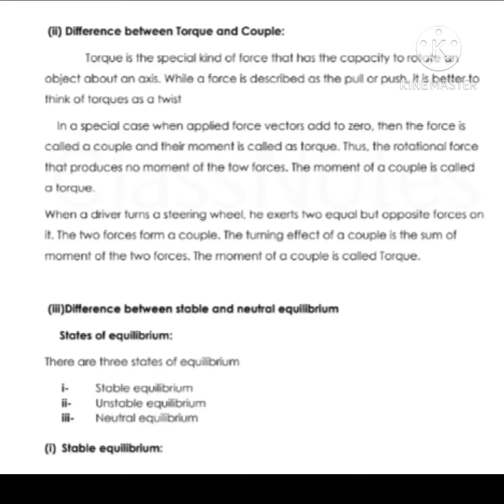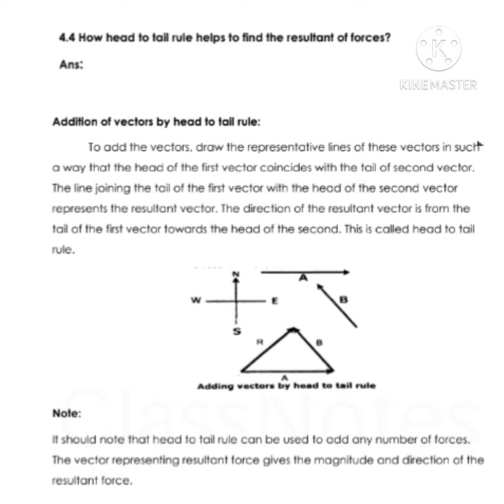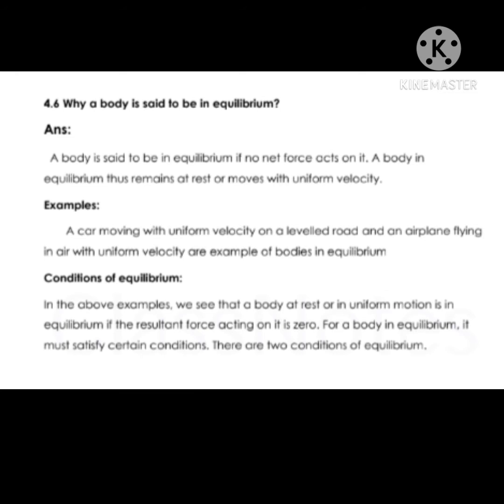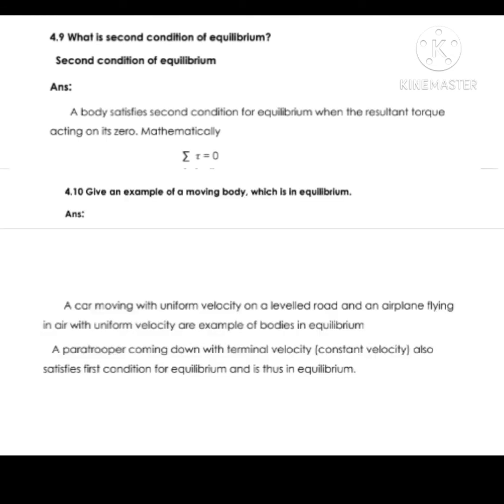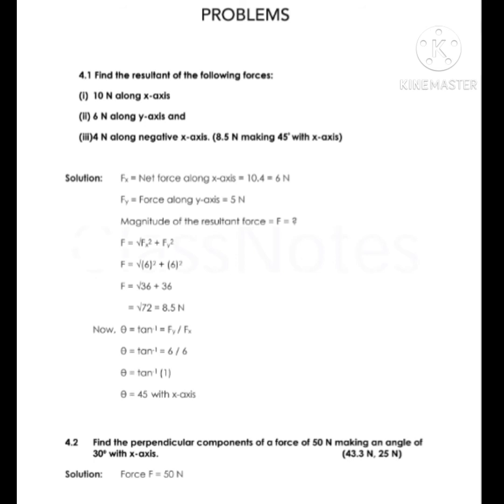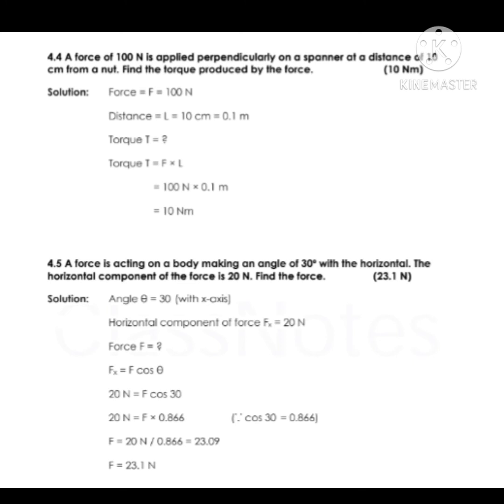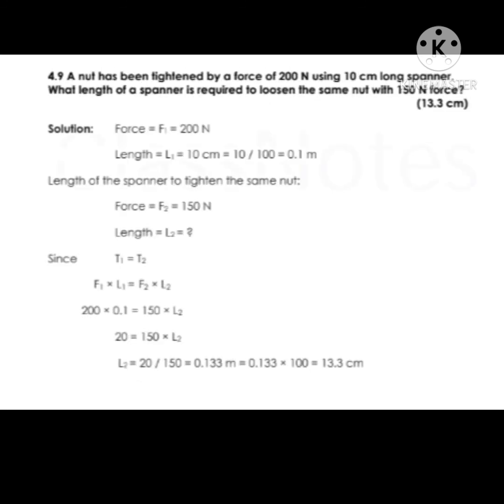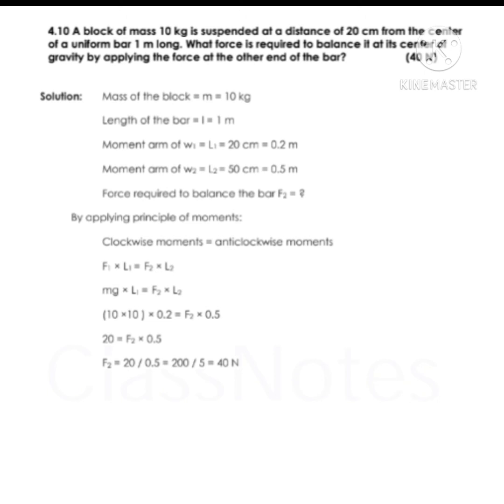Class Pre-IX Physics Unit no 4''Turning Effect Of Forces'' Complete Exercise